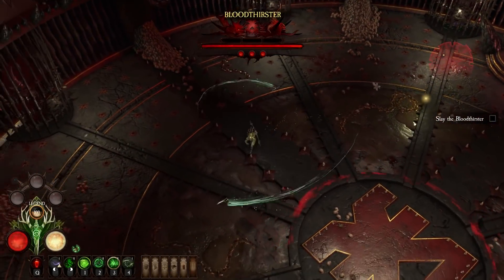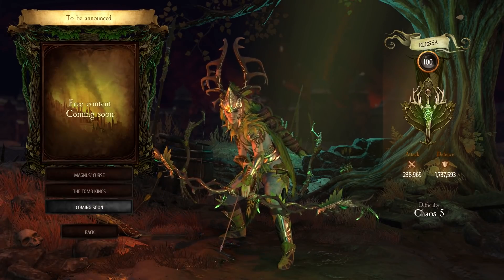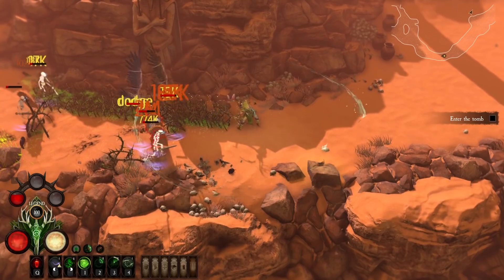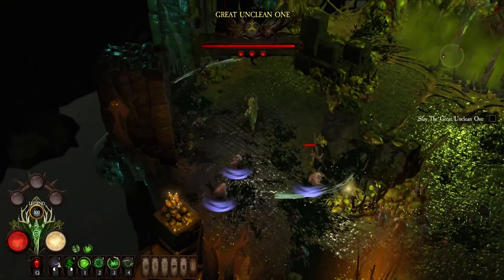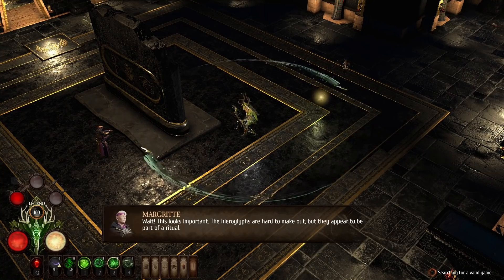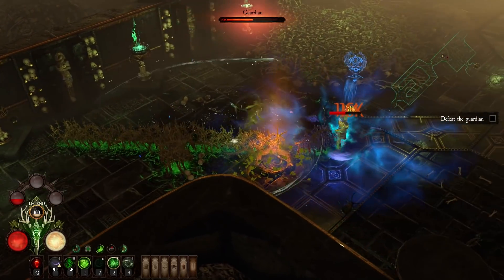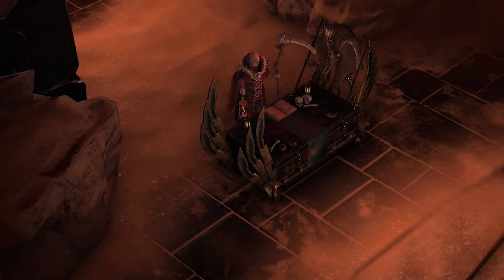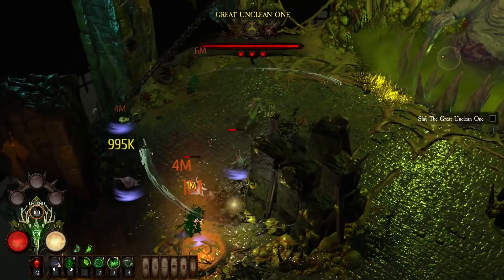Cryy vs CHAOS Difficulty in Warhammer: Chaosbane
Recently, the ARPG Warhammer: Chaosbane released their latest arc, The Tombs DLC that comes with a new questline, new bosses and more.

The company gave me a loaded account so I decided to try the game on the hardest difficulty available and...

(featured art you'll sometimes see on the channel - 2019+)